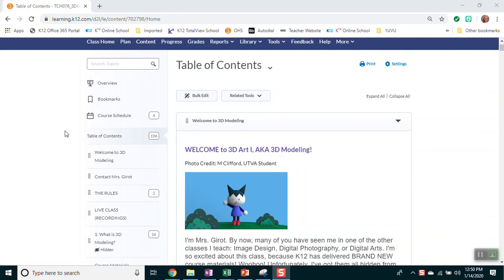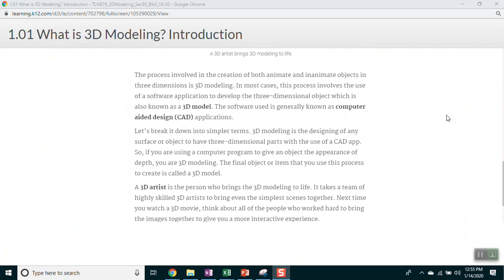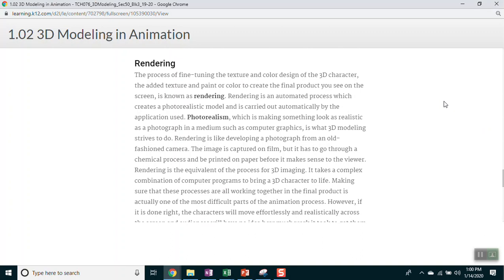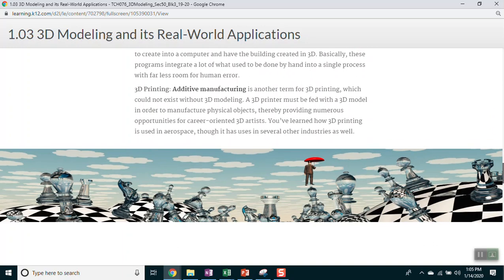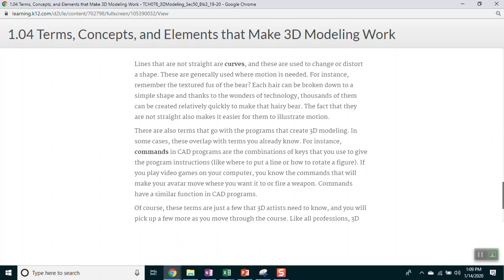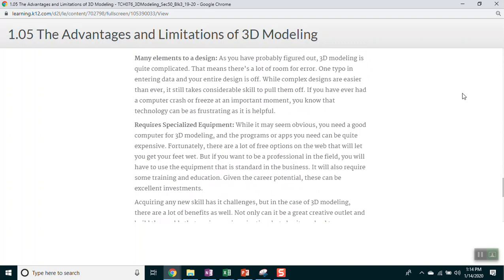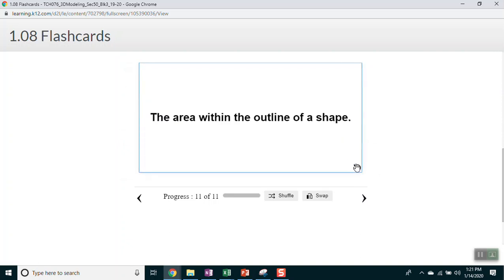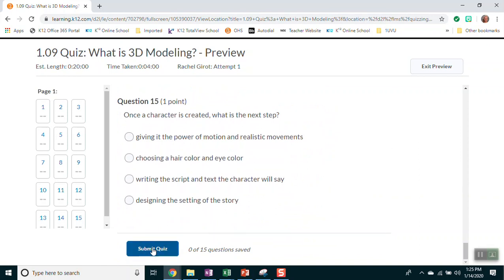1920 B3 3D Modeling Unit 1 Read by Girot